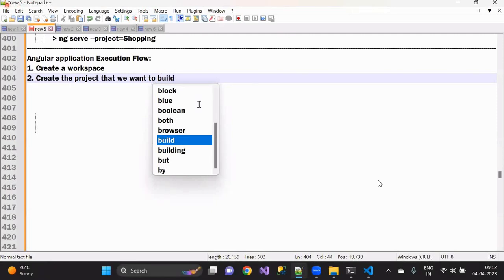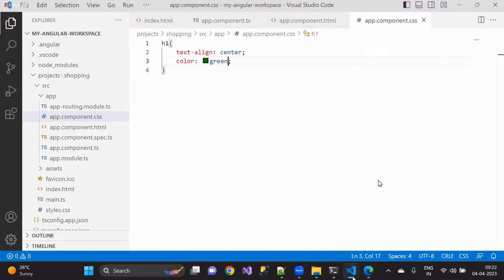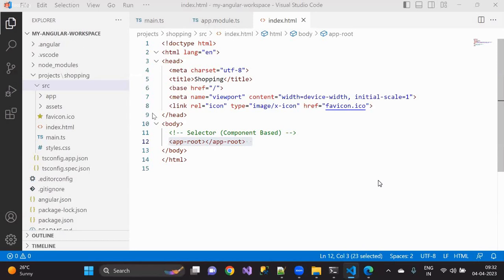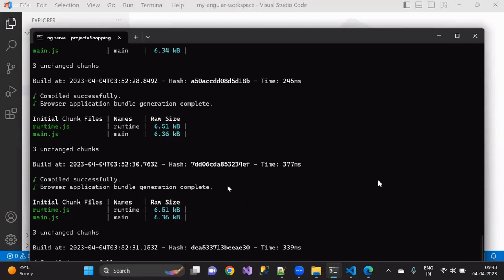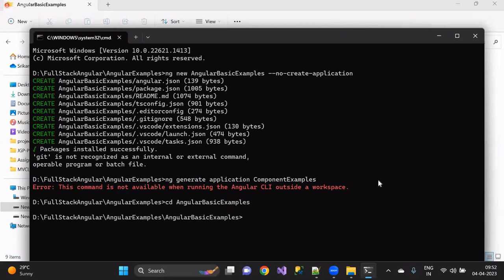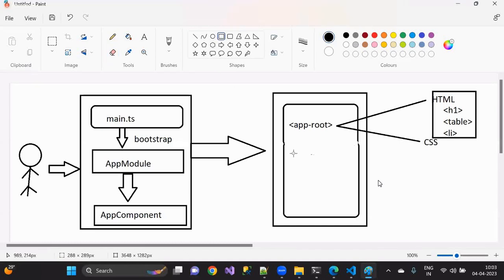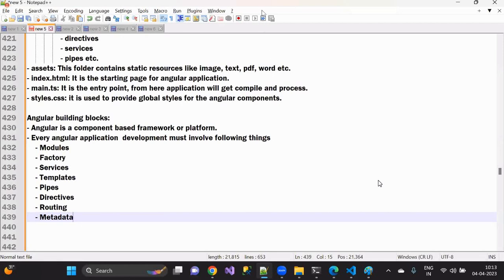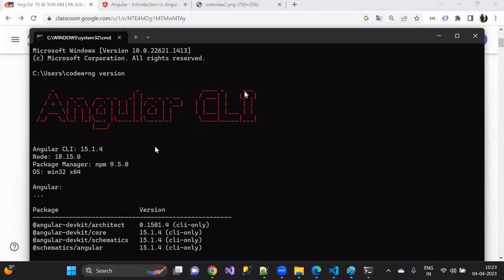Angular 4 April 2023